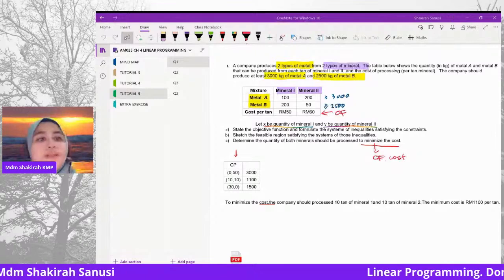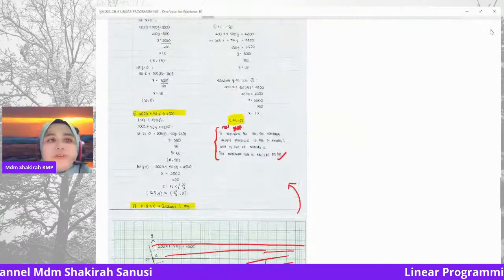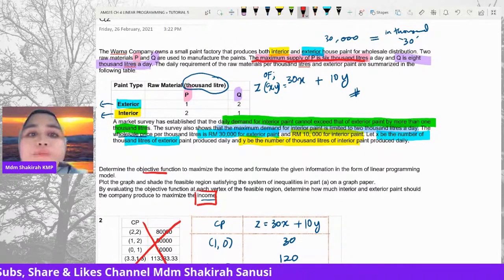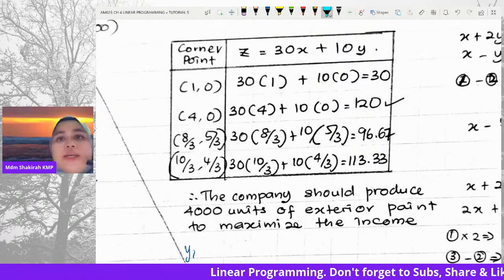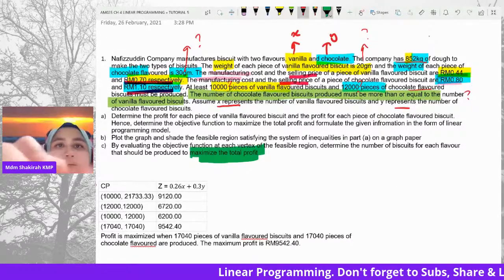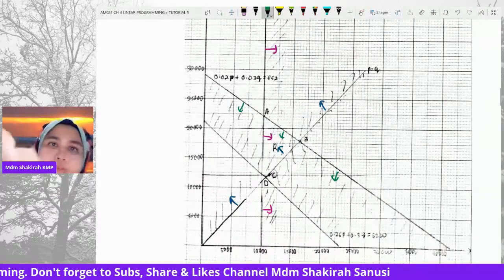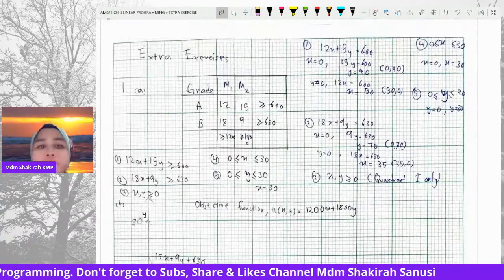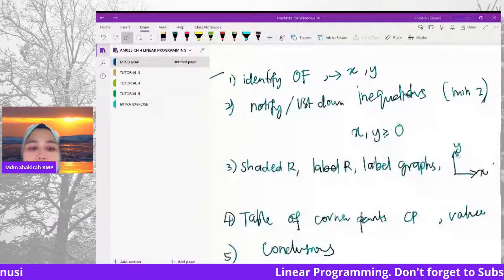LINEAR PROGRAMMING LAST PART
TUTO 5 & EXTRA EX